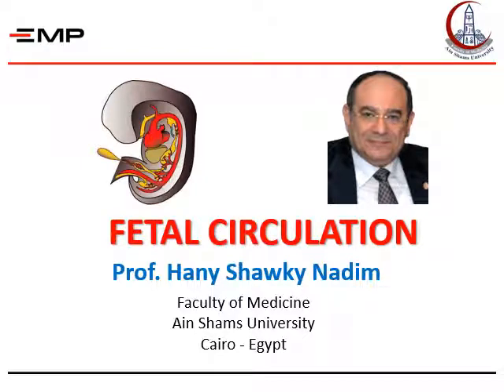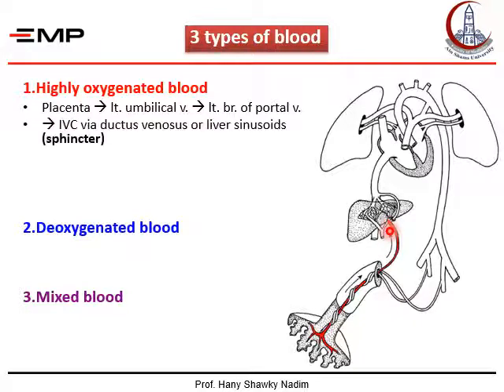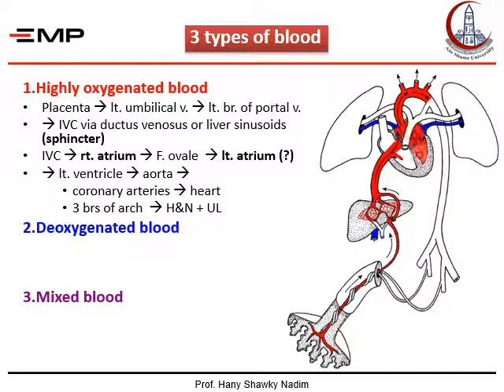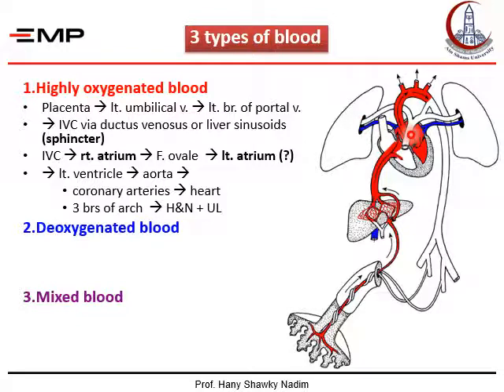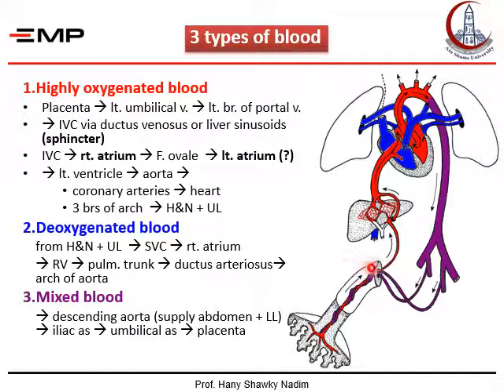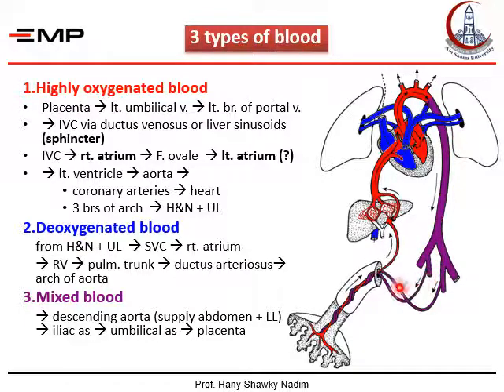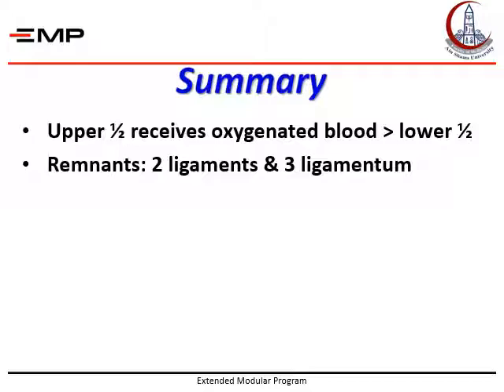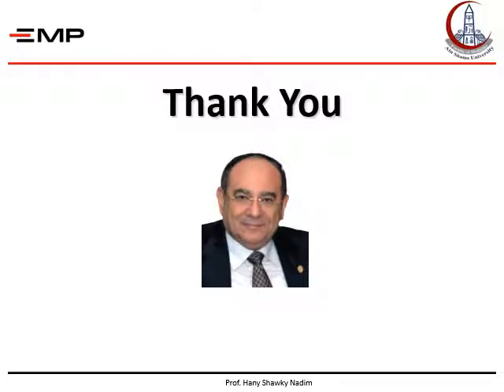Fetal circulation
This video describes the fetal circulation and its postnatal changes